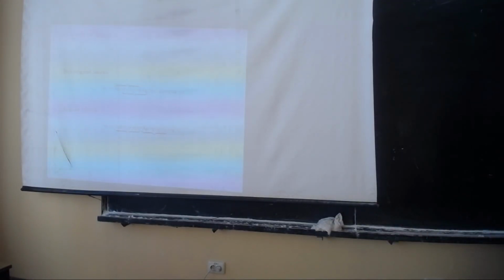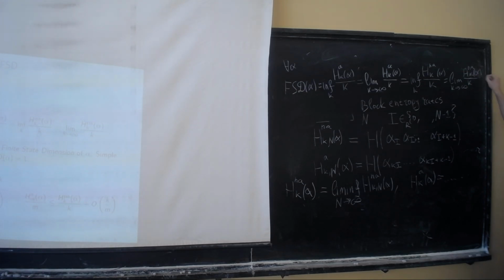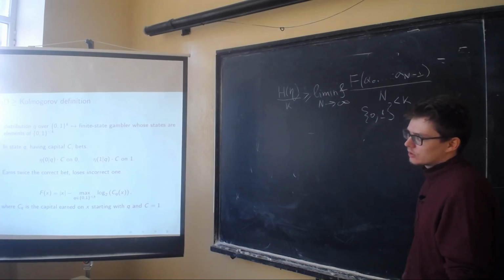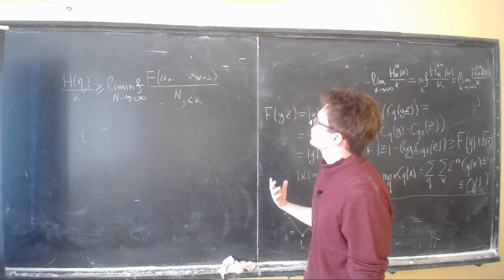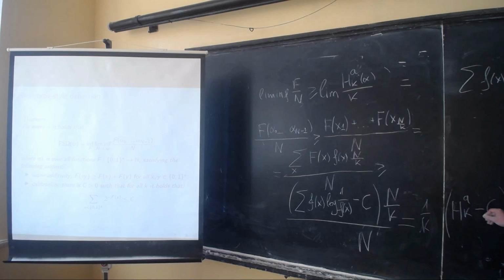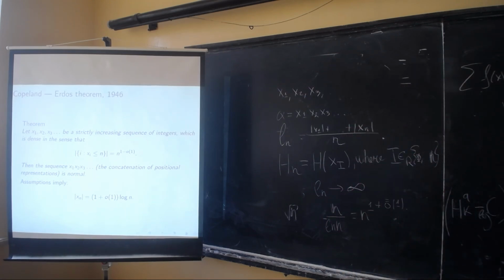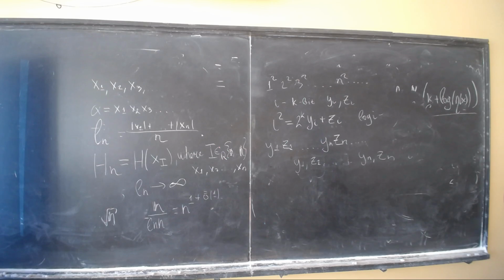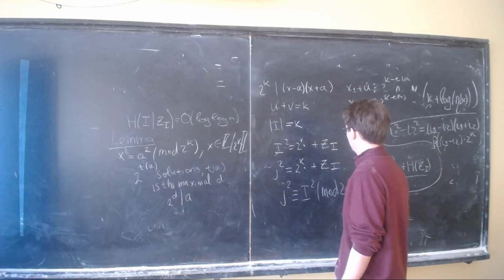Козачинский А.Н. Finite state dimension и нормальные числа (25.03.2019)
У бесконечных последовательностей из нулей и единиц можно определить так называемую finite state dimension, которая будет числом от 0 до 1. Ее можно определить по разному — например, через энтропию предельных частот блоков. Такое определение интуитивно соответствует тому, насколько можно данную последовательность сжать алгоритмом Хаффмана. Из такого определения легко вытекает, что последовательности, у которых finite state dimension равно 1, — это нормальные последовательности (блоки одной длины встречаются одинаково часто).

Можно также дать определение в духе колмогоровской сложности. А именно, из аксиом колмогоровской сложности убрать вычислимость, но добавить супер-аддитивность (сложность конкатенации не меньше суммы сложностей). Тогда finite state dimension будет равна предельной сложности начальных отрезков (деленной на длину).

Выбирая нужные определения, можно легко передоказать некоторые классические результаты о нормальности — сохрание при умножении на рациональные числа, нормальность любого числа, составленного из плотного множества натуральных чисел, нормальность последовательности полных квадратов и т. п.

Колмогоровский семинар по сложности вычислений и сложности определений.
Кафедра математической логики и теории алгоритмов.
Механико-математический факультет.
МГУ им. М.В. Ломоносова.